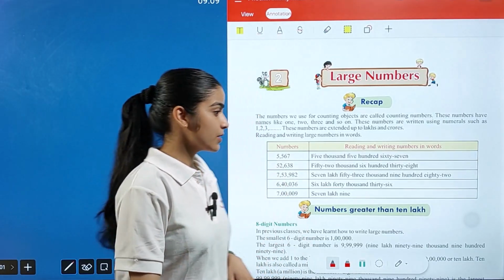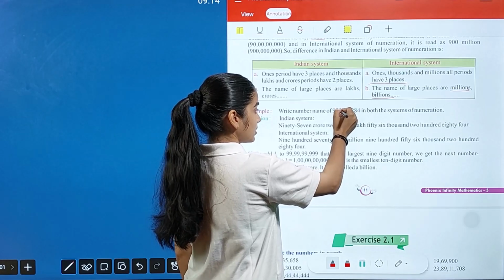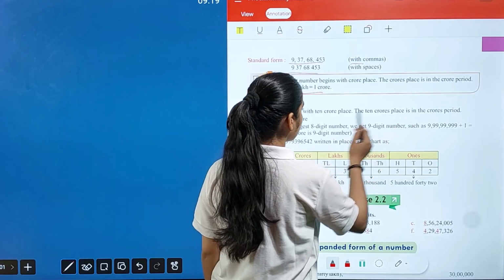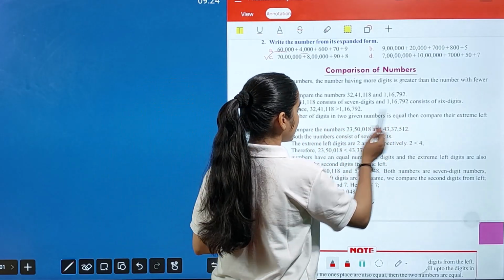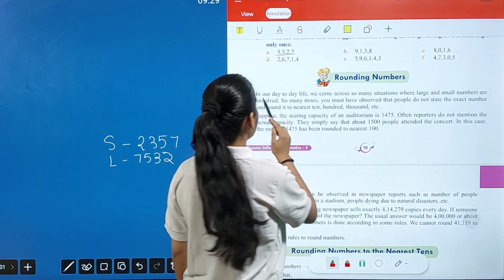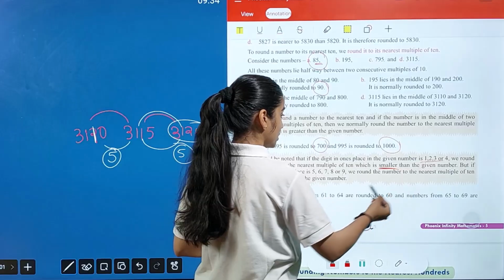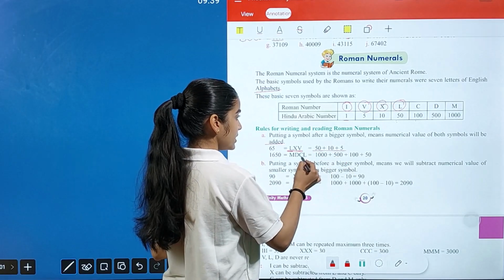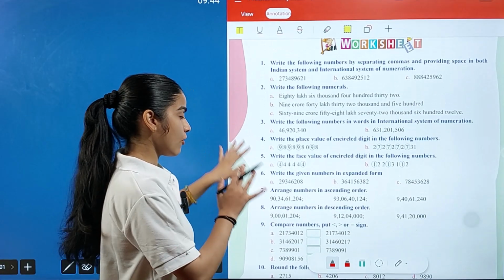Phoenix Infinity Mathematics Class 5 Chapter 2 Large Numbers